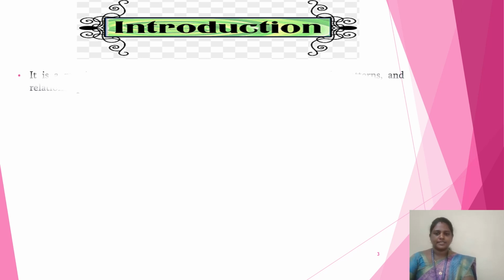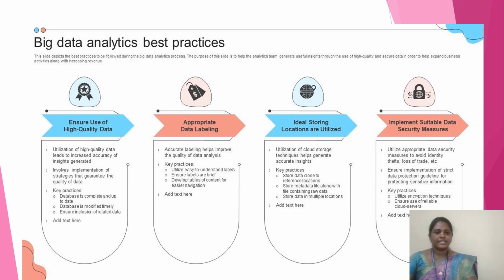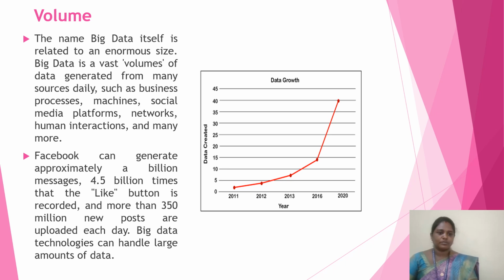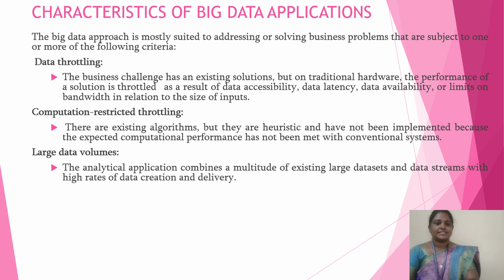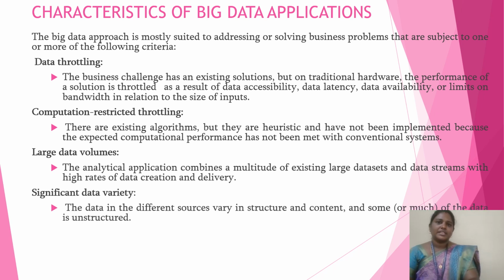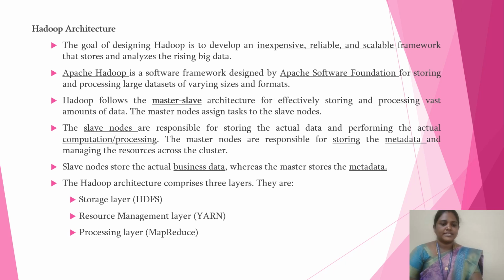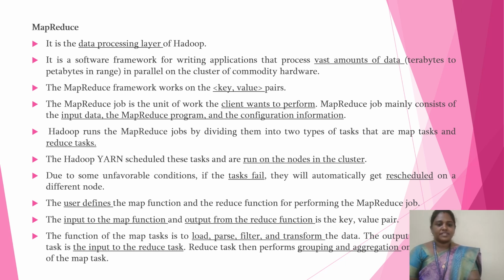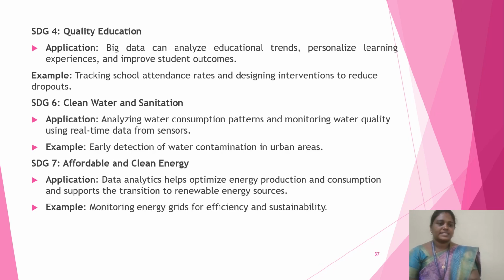191AI621 Big Data Analytics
Mrs.R.Chandra Kala